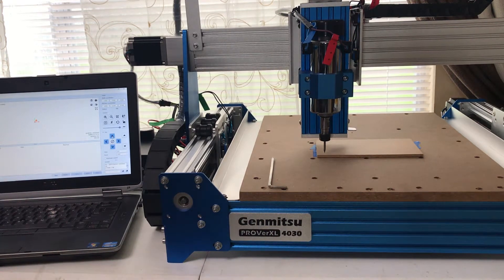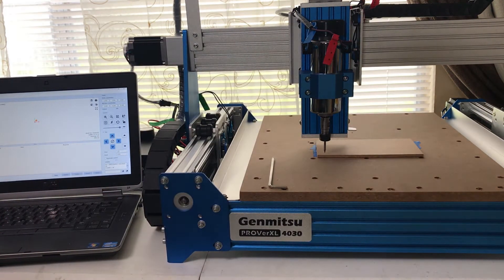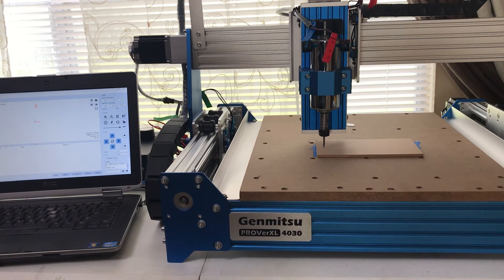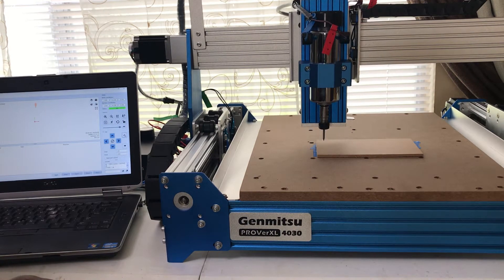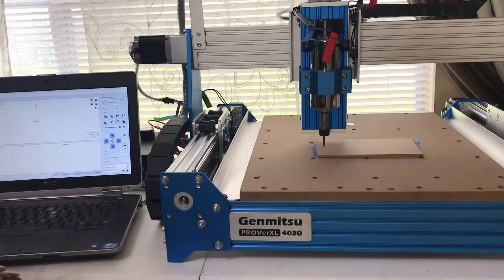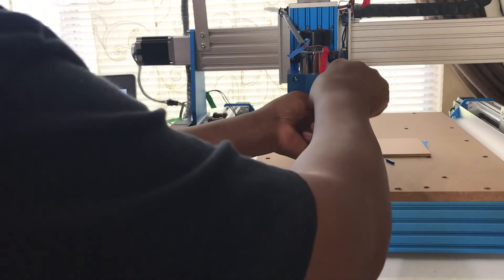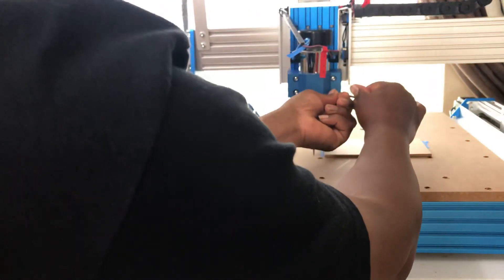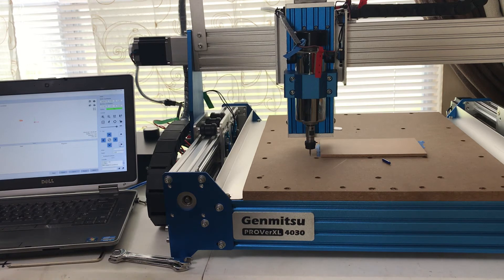HOW TO GET OUT OF BEING STUCK IN THE X, Y, and Z AXIS LIMIT SWITCH IN GRBLCONTROL PROVerXL 4030 CNC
THE Z WAS LIMITING OUT BEFORE TOUCHING DOWN ON TO THE CUTTING SURFACE, I HAD TO ADJUST THE HEIGHT OF THE SPINDLE MOTOR.
HOW TO GET OUT OF BEING STUCK IN THE X, Y ,and Z AXIS LIMITS PROVerXL 4030 CNC WHILE USING GRBL CONTROL